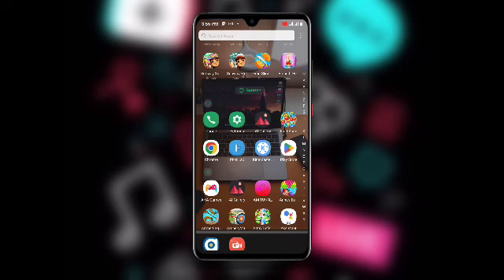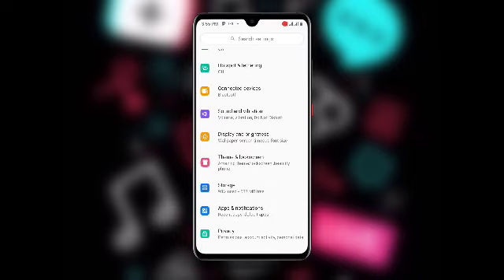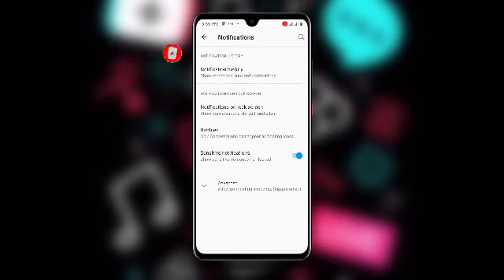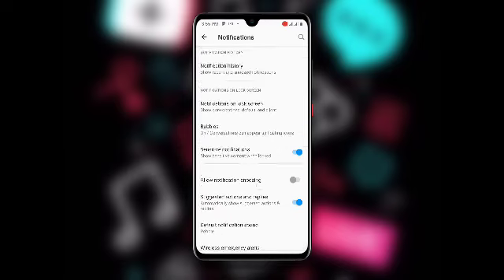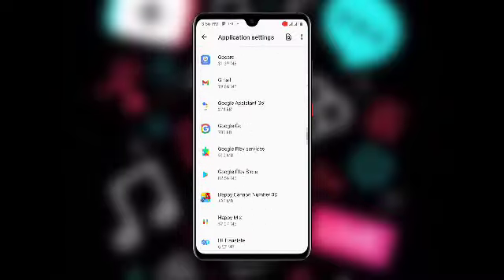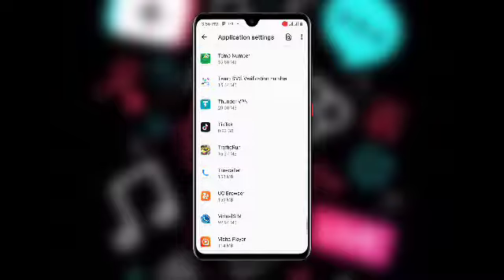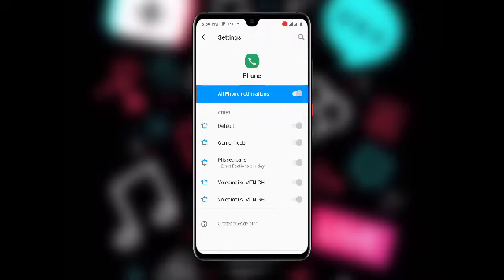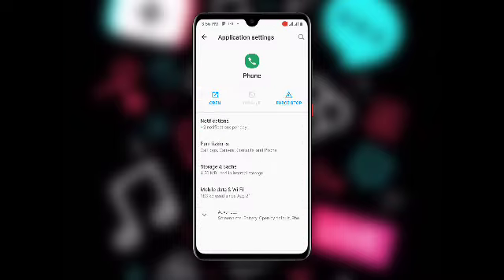NEW! how to fix missed call notification not showing | call notification not showing on Lock Screen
how to fix missed call notification not showing | call notification not showing on Lock Screen

Is your Phone not showing missed call notifications? Don't worry! In this video, we'll guide you through step-by-step troubleshooting to fix this issue. Never miss another important call again with these easy solutions!